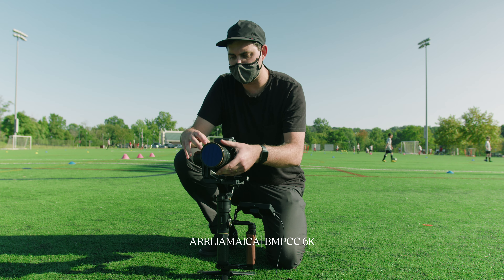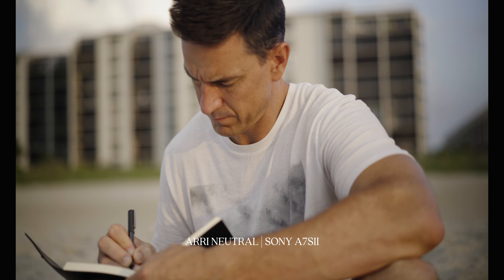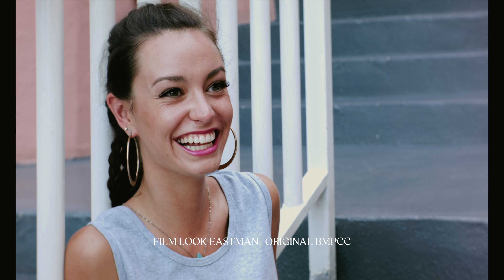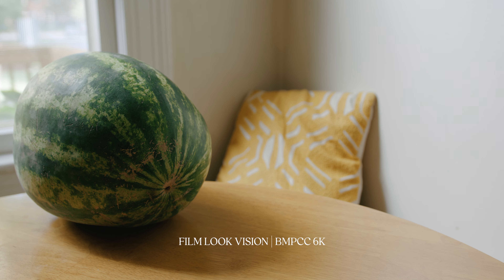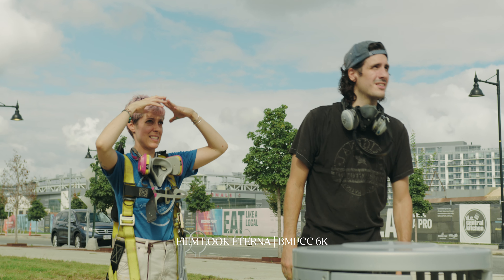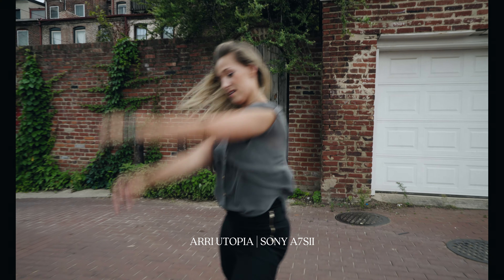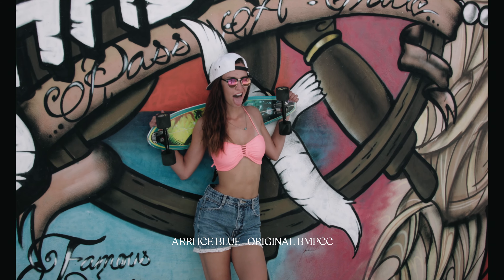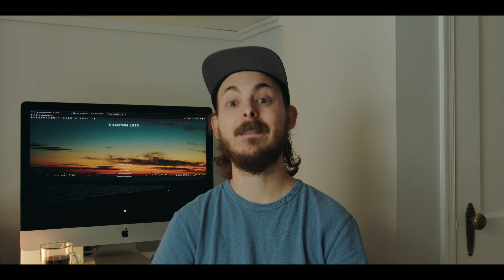Phantom LUTs | BMPCC4k, BMPCC6K, SONY A7SIII, & ARRI ALEXA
I think I discovered something incredible! If you shoot in slog you definitely absolutely positively NEED these luts!

***VIDEO GEAR BELOW***
Tilta Nano Nucleus Wireless Follow Focus
BlackMagic Pocket Cinema Camera 6k
Sigma 18-35mm f/1.8 Art EF Lens
V-Mount Battery
Memory Cards
Tilta Full Cage
Matte Box
Variable ND Filter
Atomos Ninja V
Rode NT-3
DJI RONIN S
Tascam DR-60d

Sign up for Artlist!
An Inspiring Music Licensing Platform, Created By Filmmakers, For Filmmakers.